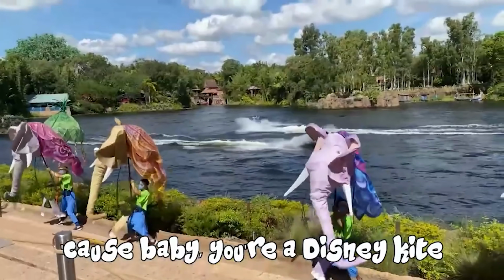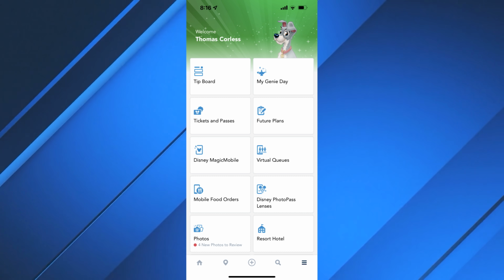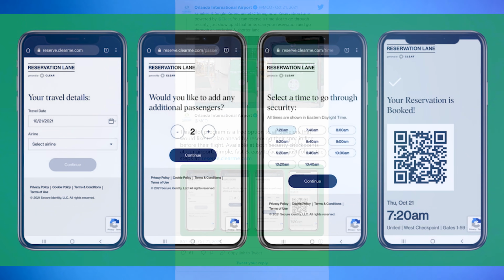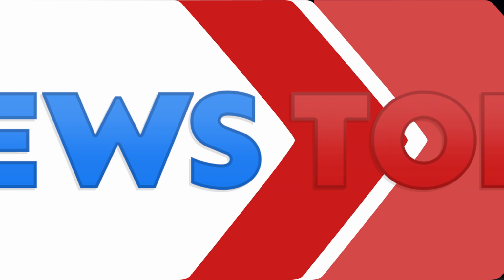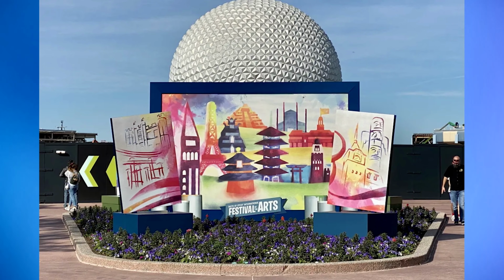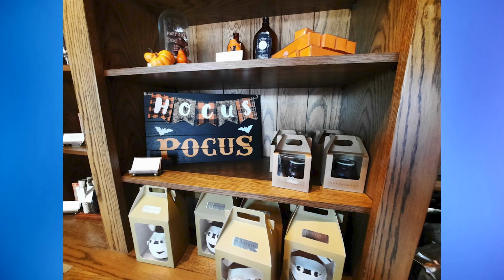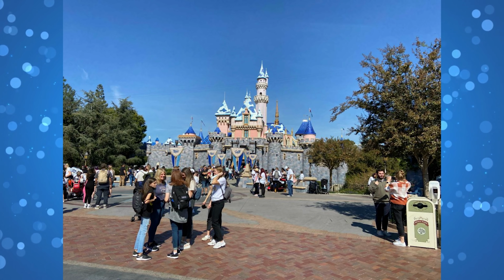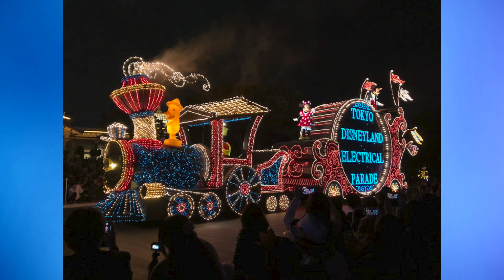Lightning Lane Refunds are Being Issued at Disney World - NewsToday 10/22